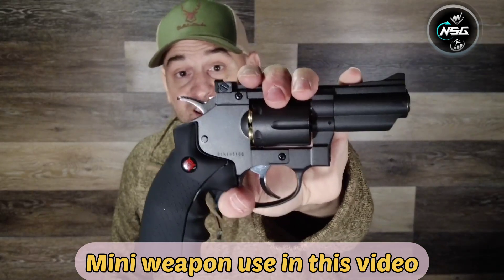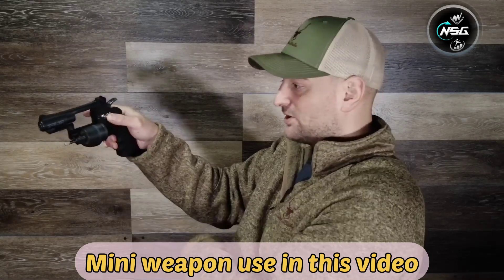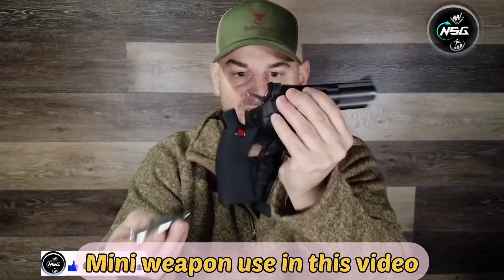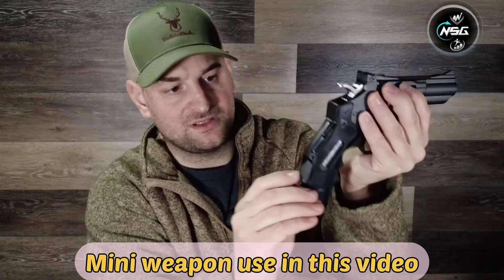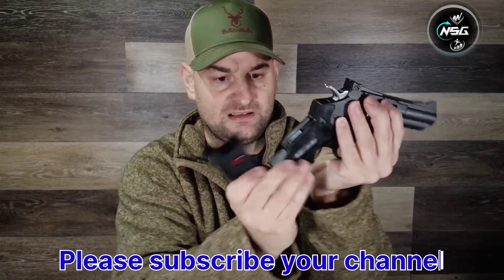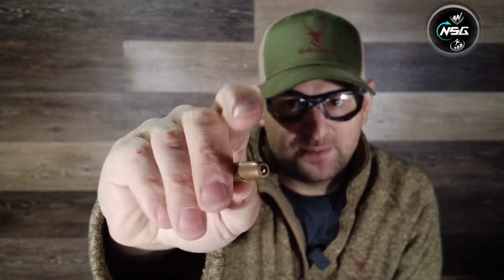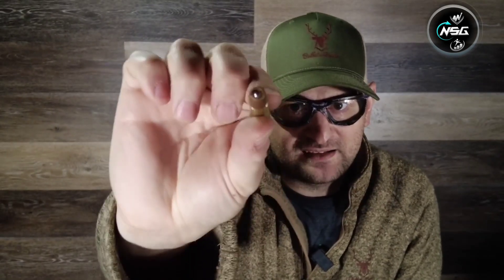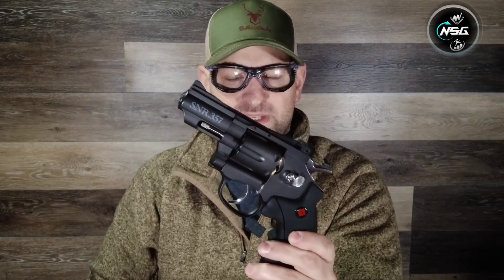Mini Weapon Use 😲😲😲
Buy purchased products link's.

1.Mini Weapon.

hi friends . here you will find a variety of videos showering the coolest product on the planet from the newest smartphone to surprising gadgets and technology you never knew exited its all here on unbox therapy. thanks for watching. 💓💓💓💓💓💓💓💓💓💓💓. subscribe your chennal...